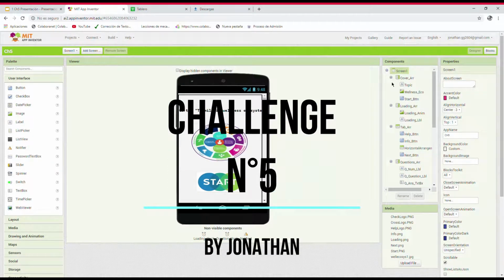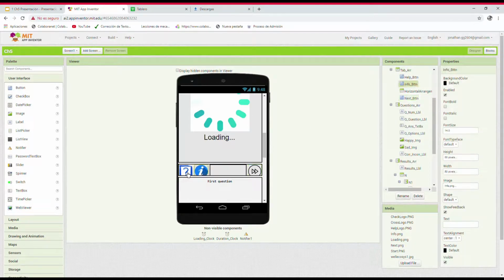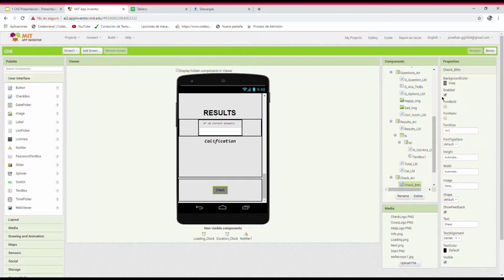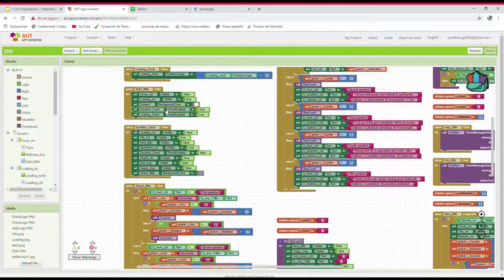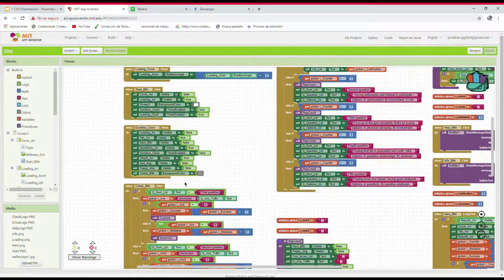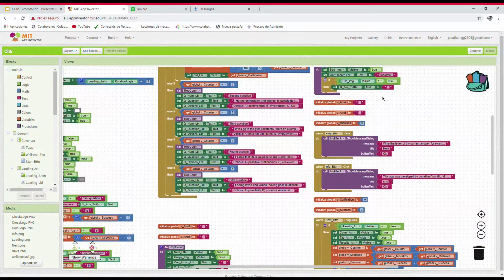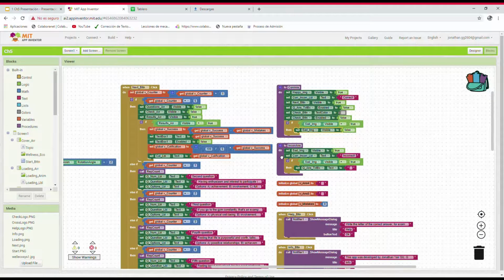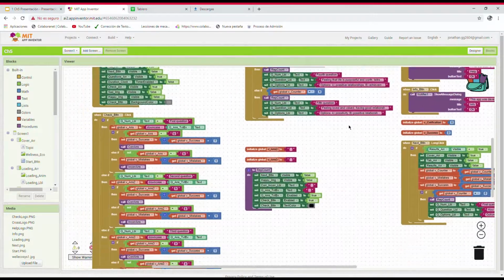Challenge 5 - Jonathan (Part 1)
This is for the subject Information technologies.